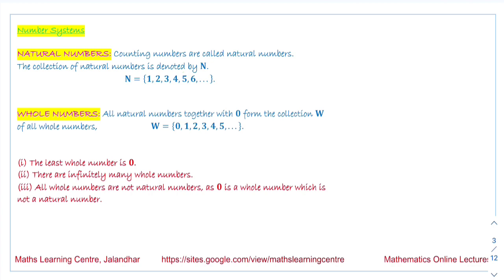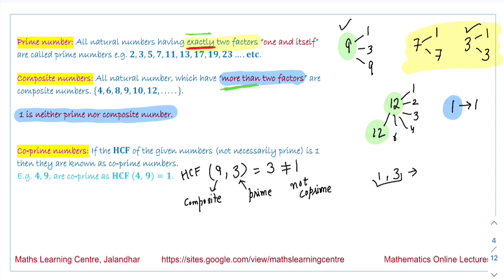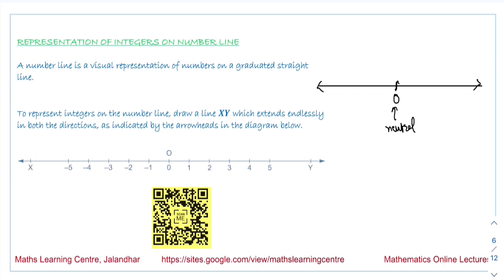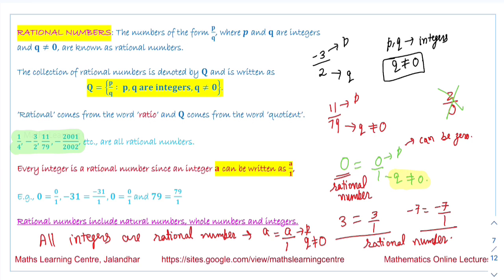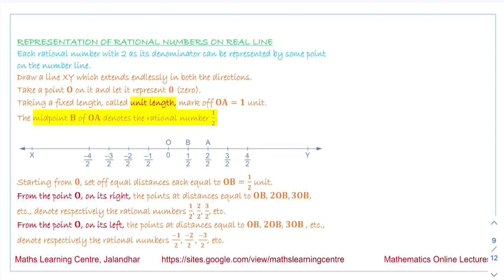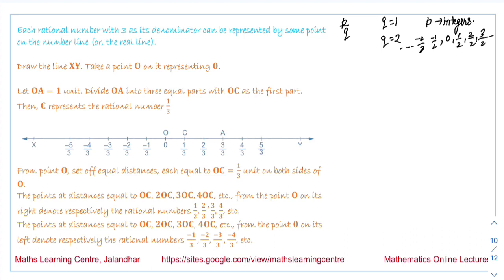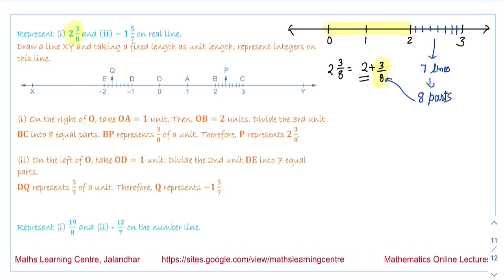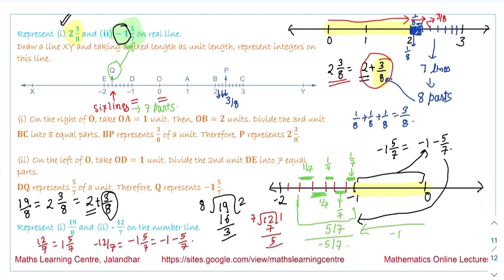Class 9_Chapter 1_Number Systems_Lecture 1 (Basic Number systems)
Class 9_Mathematics_Chapter 1_Number_Systems (Basic number systems)